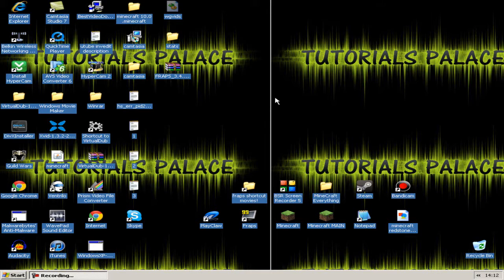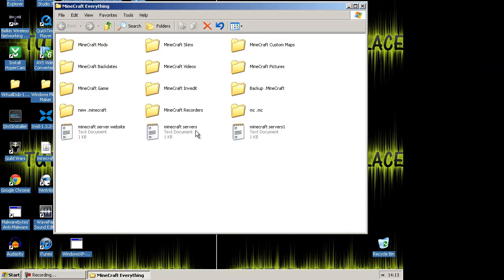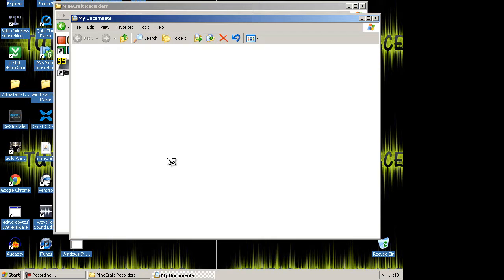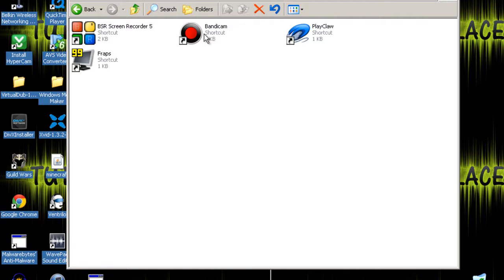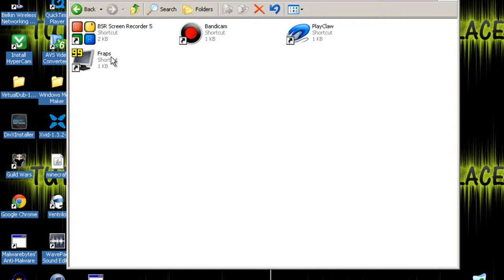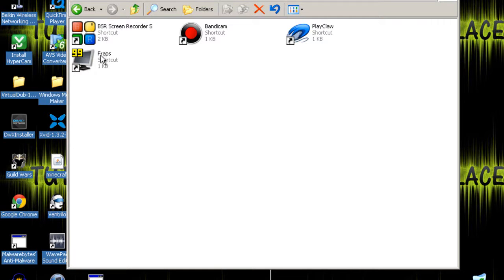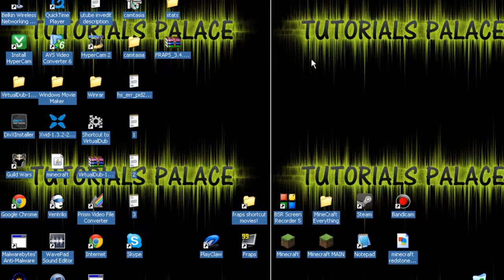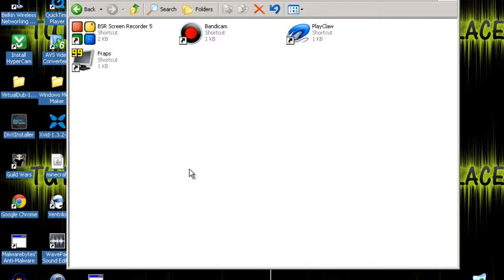Some Diffrent MineCraft Recorders!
hey guys luke here and today i am showing you 4 different MineCraft Recorders, these are, BSR screen recorder5,bandicam,fraps and playclaw. these are all free or or free to try recorders.